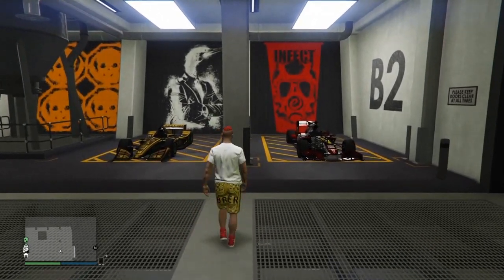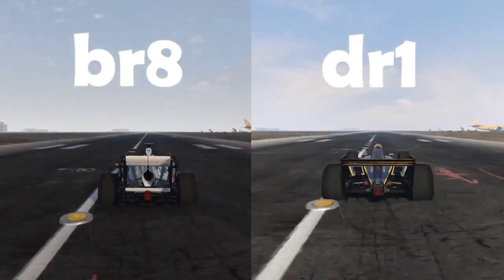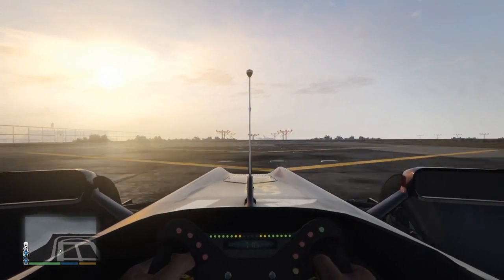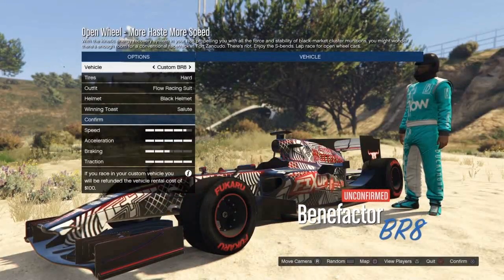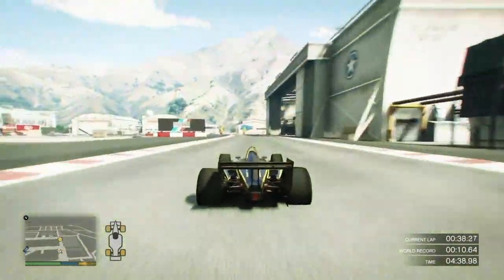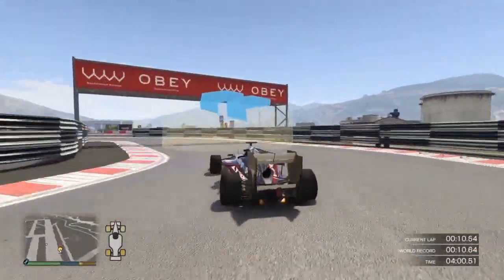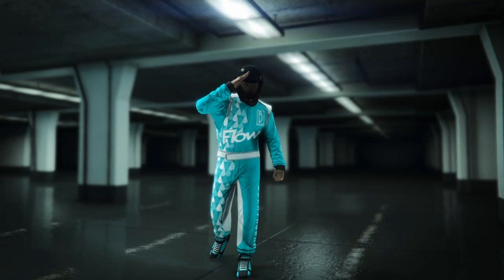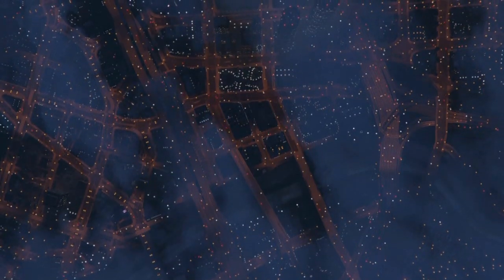Gta 5 DR1 Vs BR8 - Benefactor BR8 & Declasse DR1 Comparison ( Best Open Wheel Car Summer DLC )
hye guys here is a comparison of the benefactor br8 and the declasse dr1 in gta5. br8 vs dr1. best open wheel car gta summer dlc.

PS4 Community: Baws Army